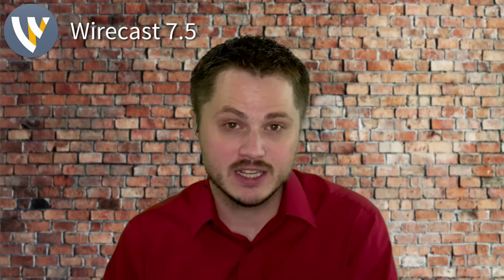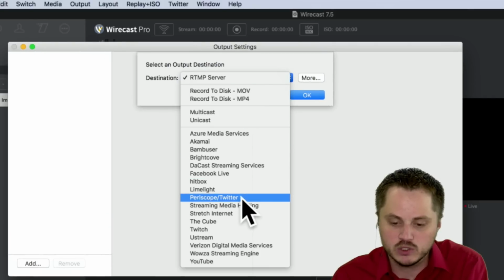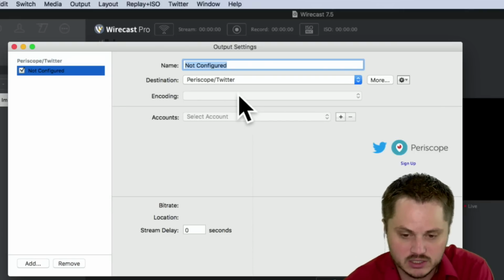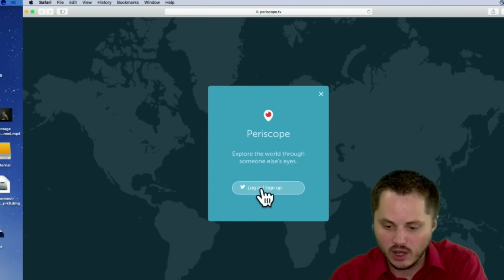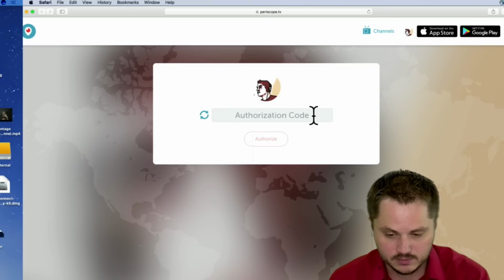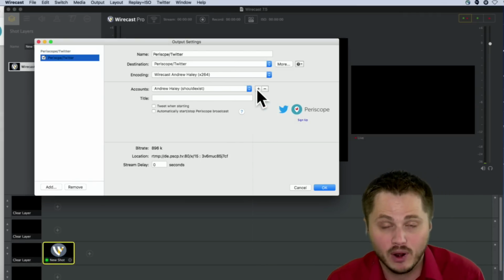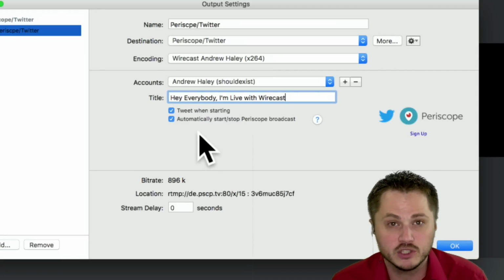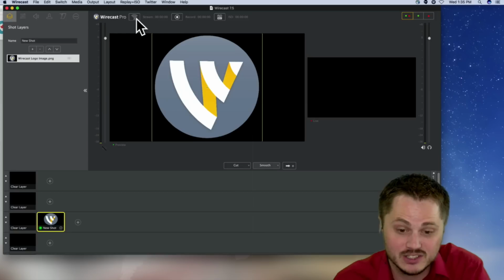Wirecast 7.5 Overview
See what's new in Wirecast 7.5.